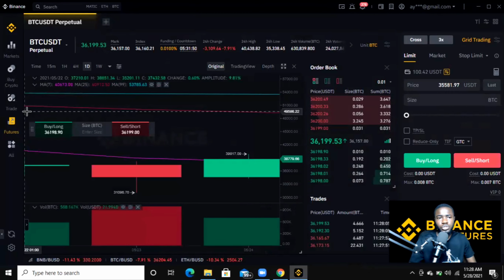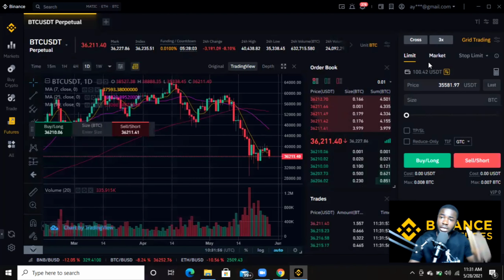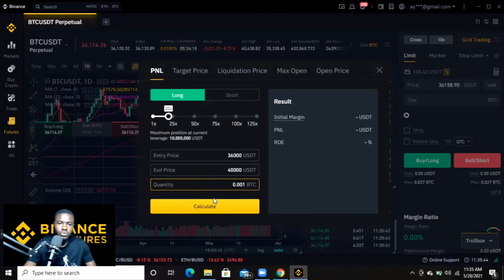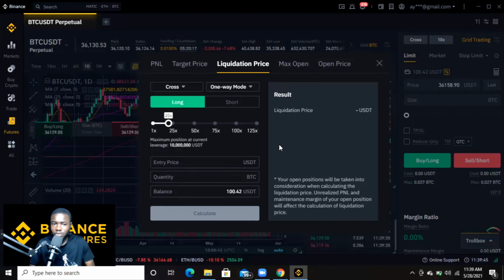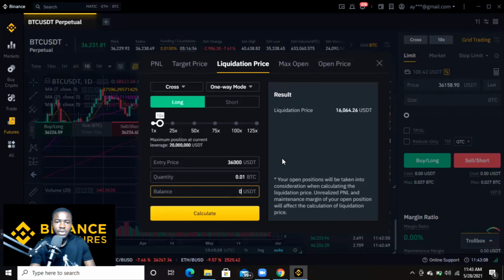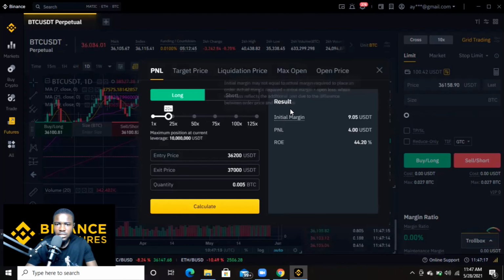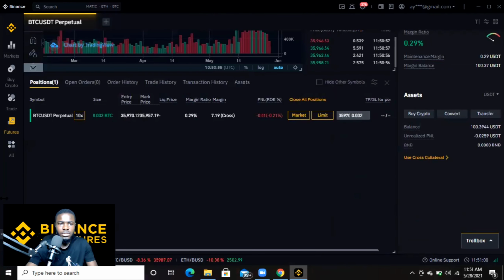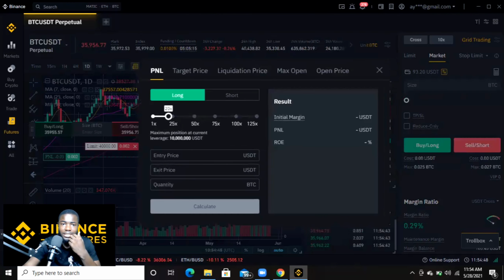Binance Futures Trading Tutorial - An Insight To Avoid Liquidation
Hello Guys
This video is a simplified explanation of binance futures in very simple terms with the use of adequate example, practicals and real life scenarios. It also further explores the explanation of various functions to assist futures traders while using the Binance Futures.

The calculator available to forecast the tides of a potential trade is a very essential tool to trade binance futures, this video illustrates how the calculator can be used as a tool for adequate risk management.

Binance Futures is a trading platform that enables traders to trade with leverage up to 125x and open long and short positions through financial crypto instruments branded in contracts

Binance UID= 39442390